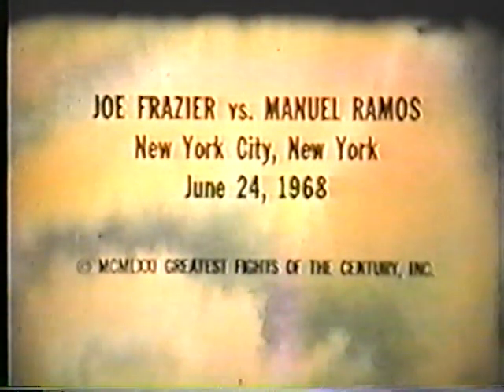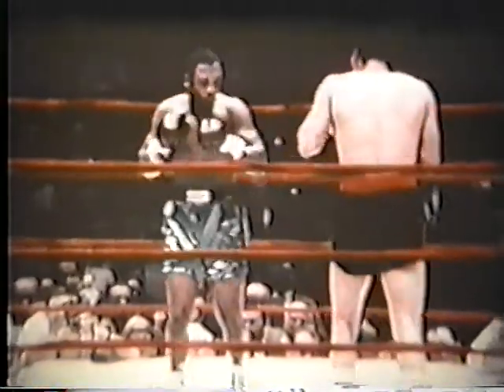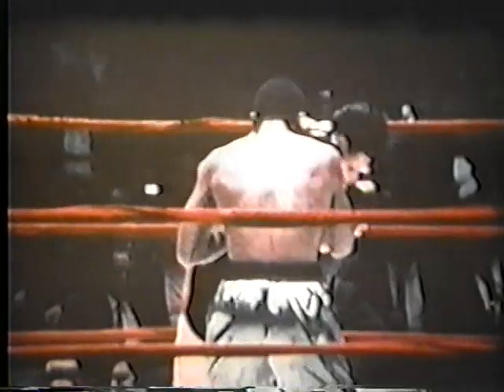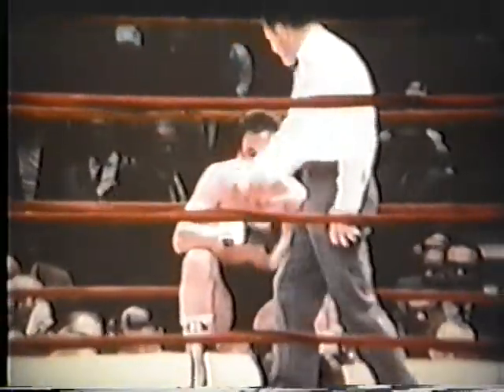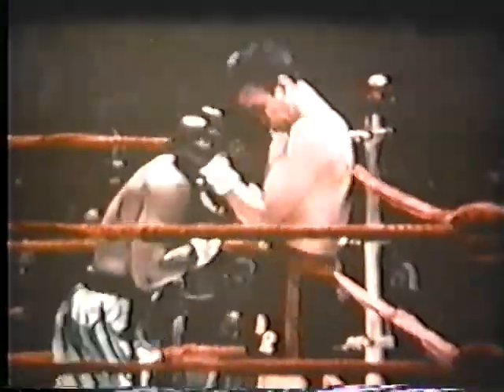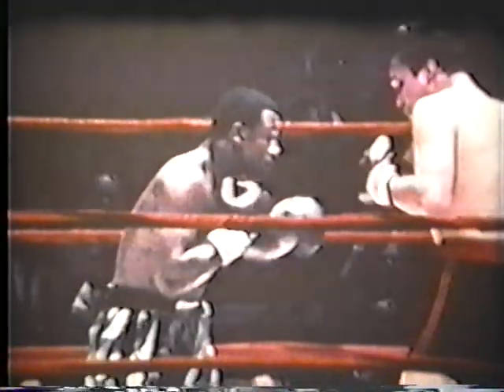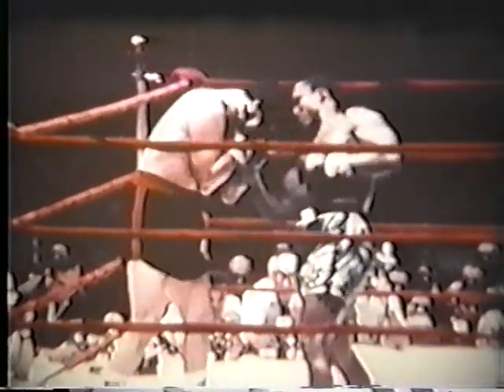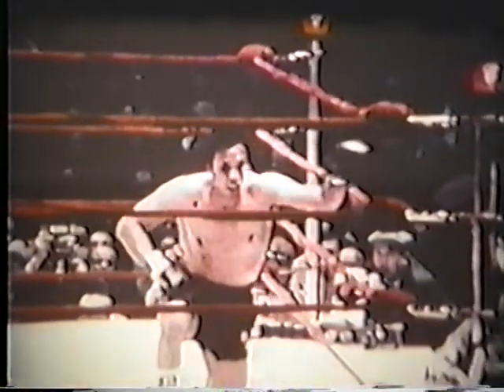Joe Frazier vs Manuel Ramos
24th June 1968 - Madison Square Garden, New York, New York, USA

World Heavyweight title - 1st defence by Frazier